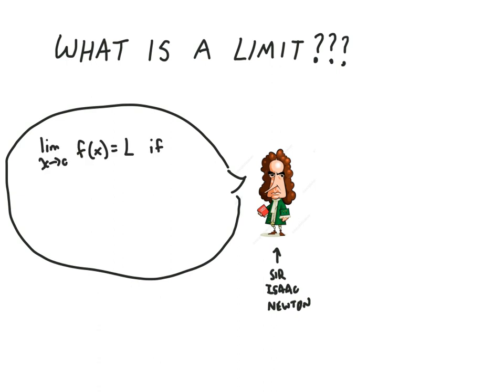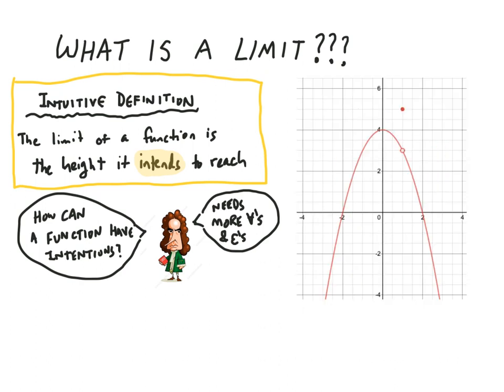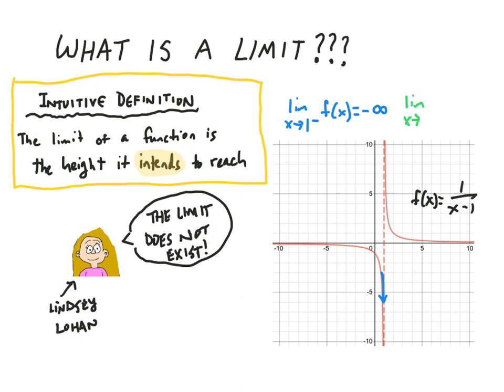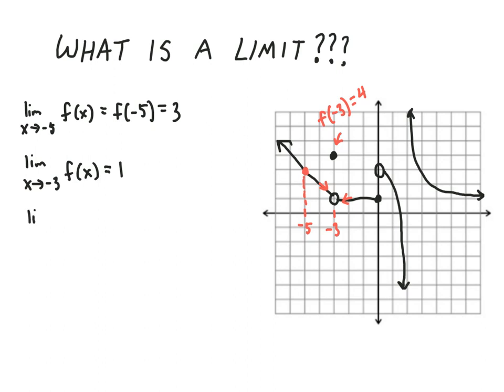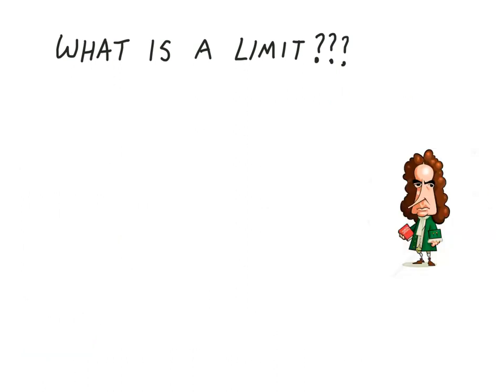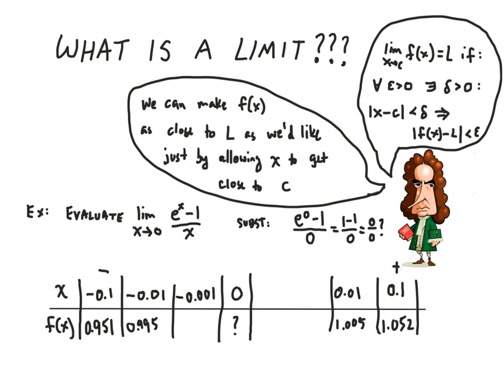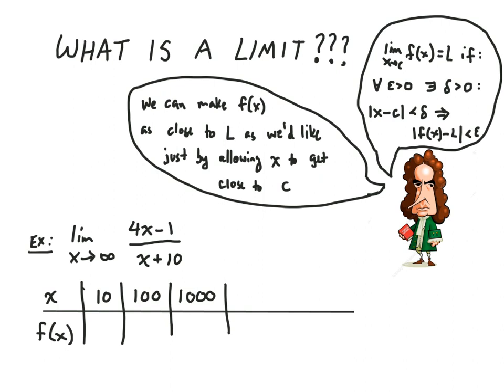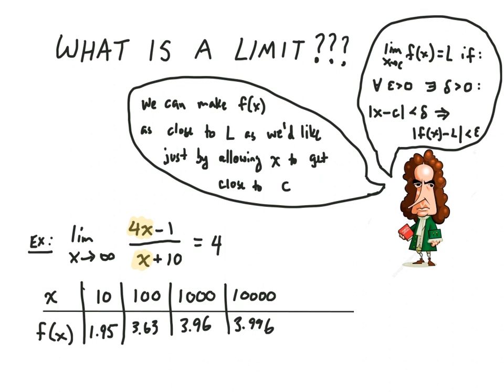What is a limit?